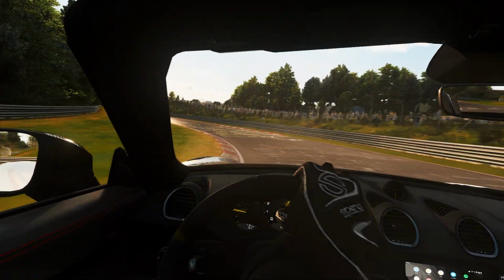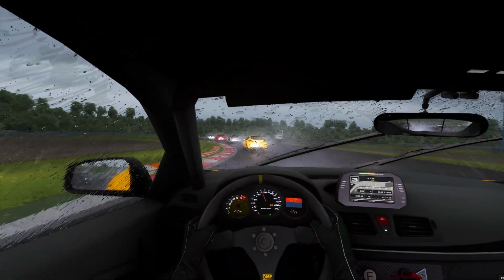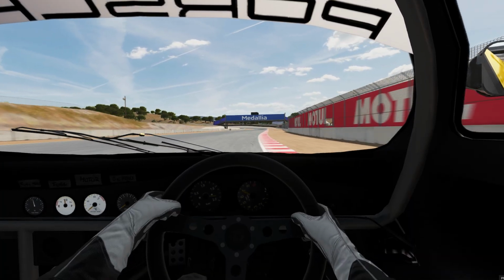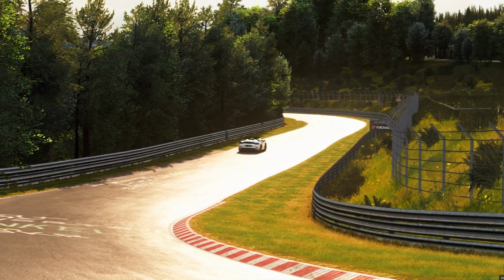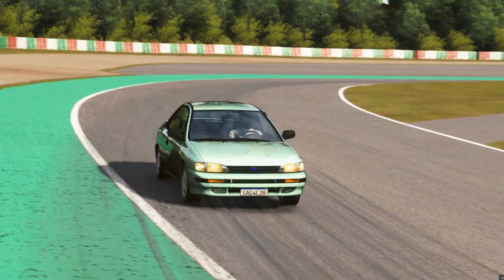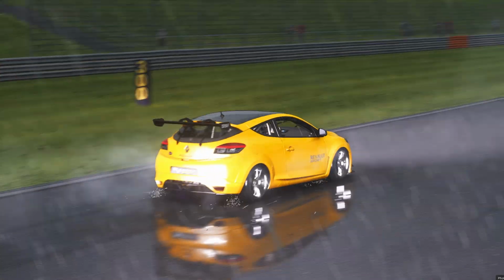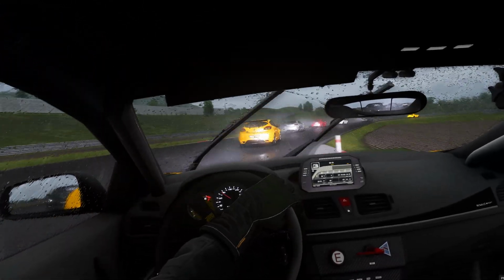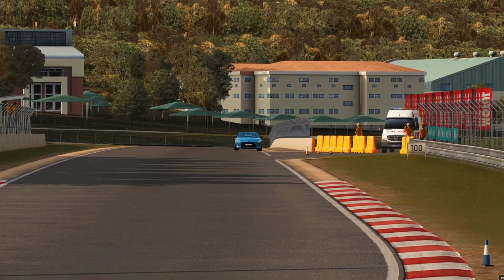5 NEW Car Mods For Assetto Corsa!! - Download Links!!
Hey what is going on guys, today I'm sharing with you 5 NEW Car Mods For Assetto Corsa!! We have some super cool racecars as well as road cars, vintage and new!! If you did enjoy this video a like and a sub would mean a lot!! Have a good one guys!! :D

LINKS

SOCIAL